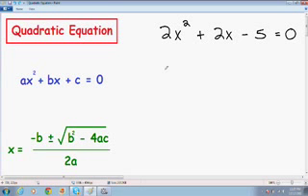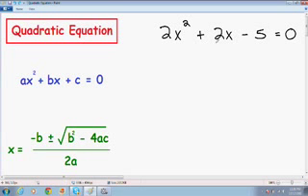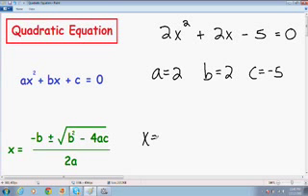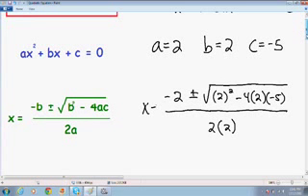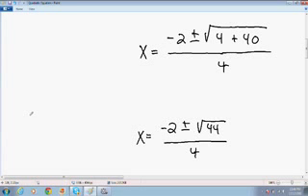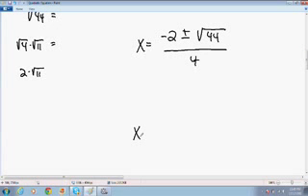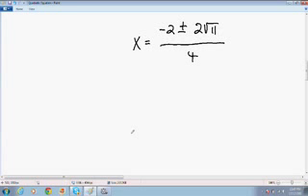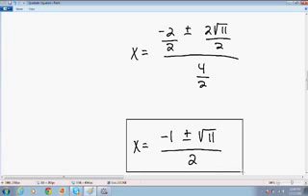March 10, 2018